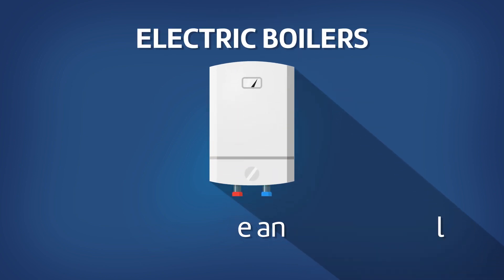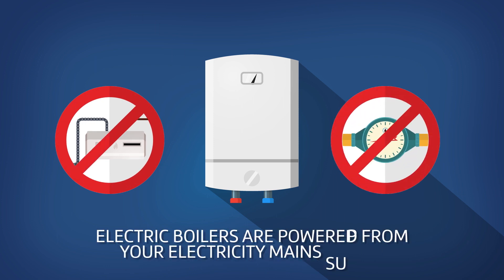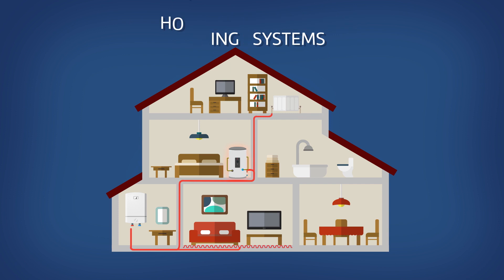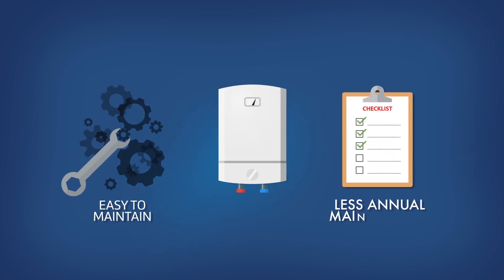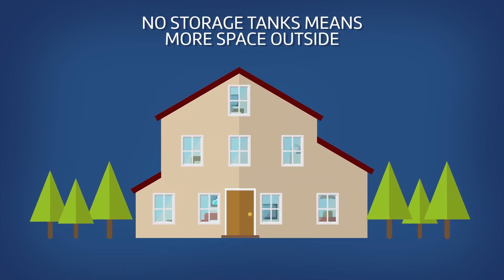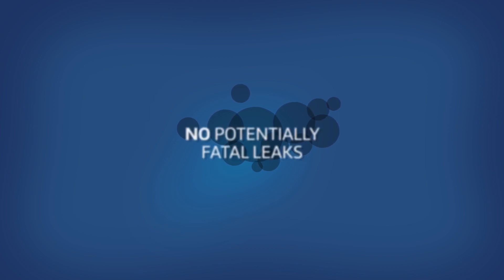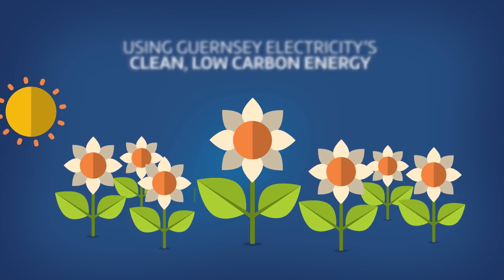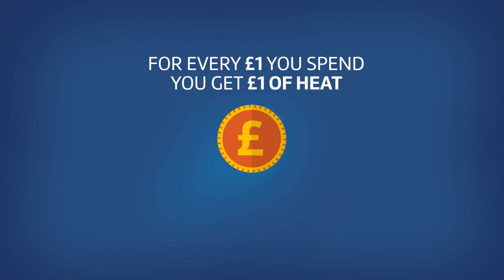How an Electric Boiler Works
Electric boilers are an excellent alternative to a gas or oil boiler to run traditional radiator-based central heating or 'wet' underfloor systems.